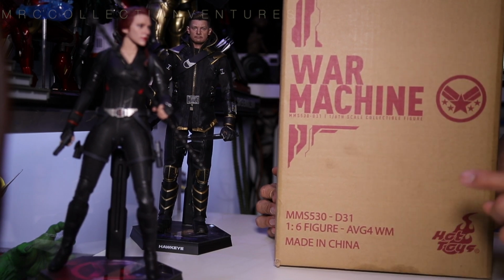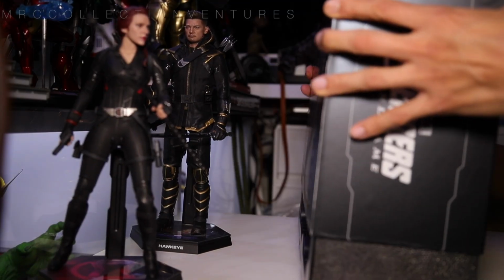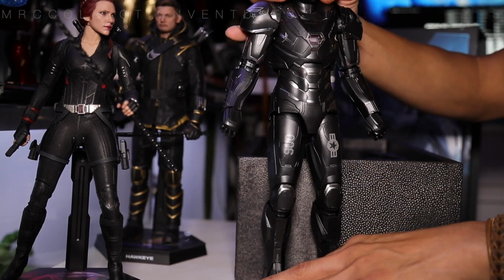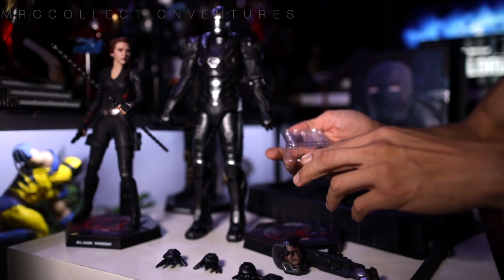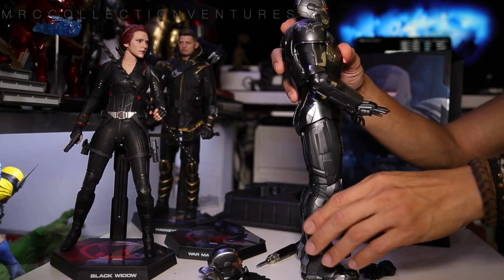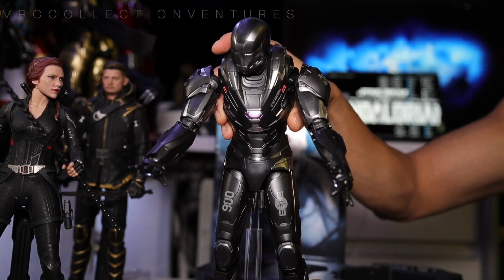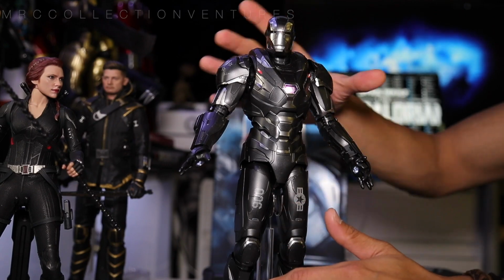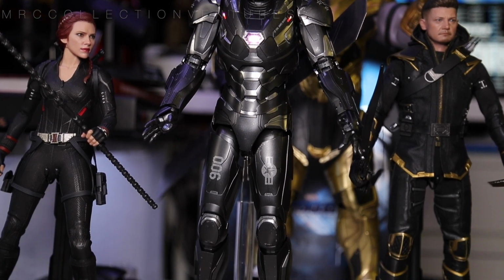Avengers Endgame ! WAR MACHINE mark 6 | Hottoys